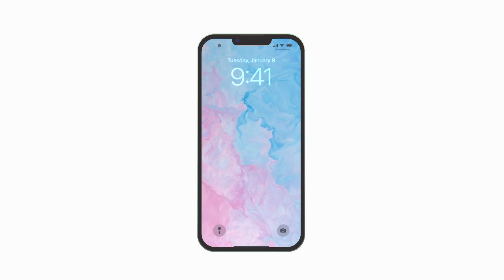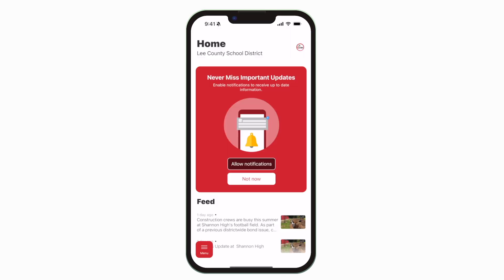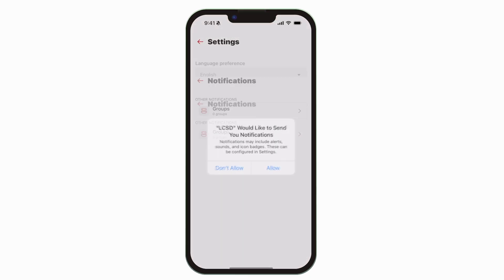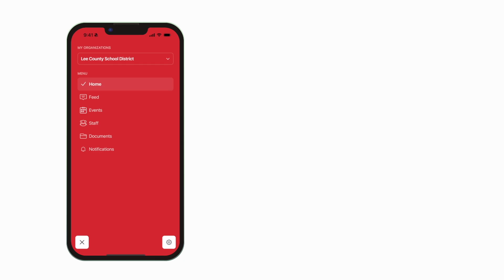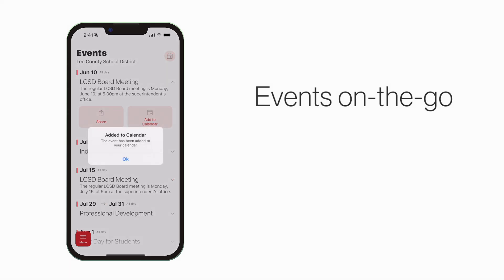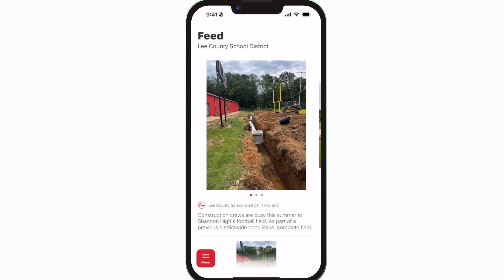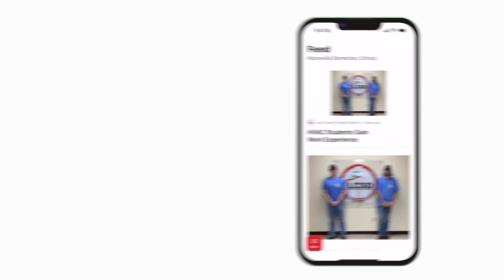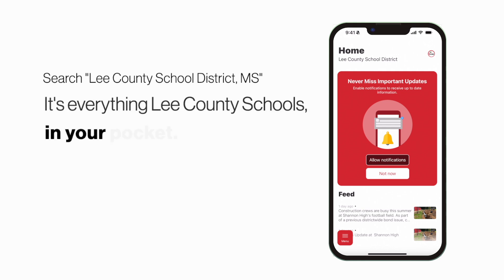New Lee County School District App!